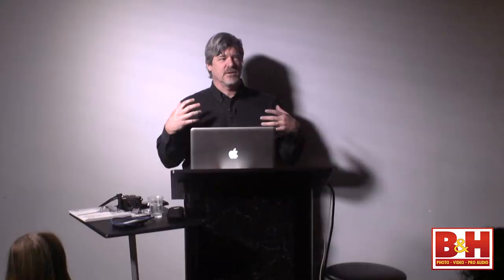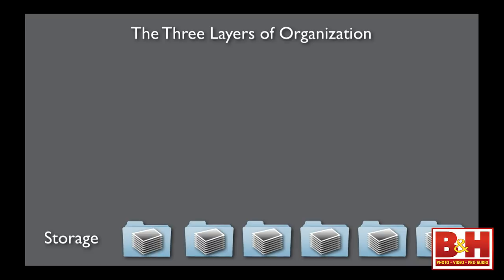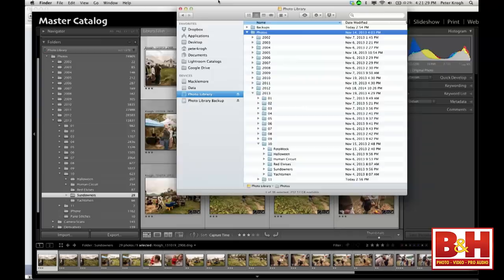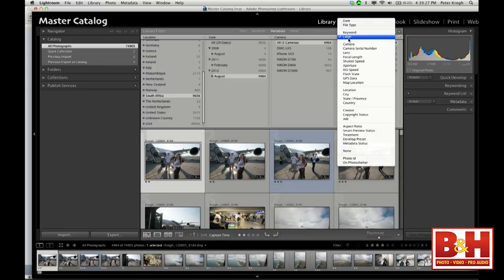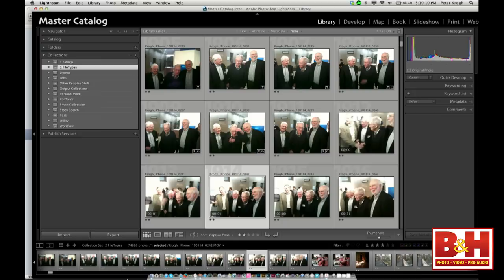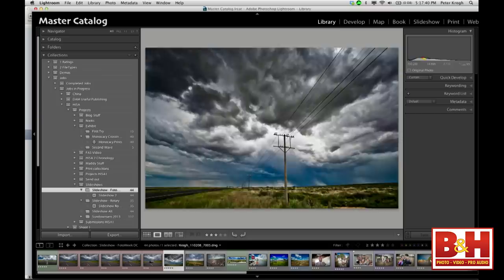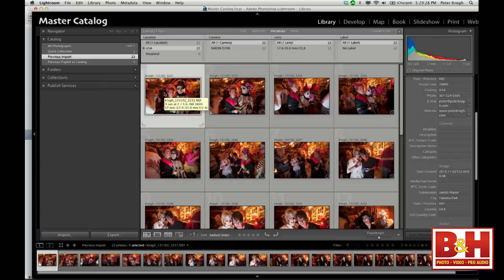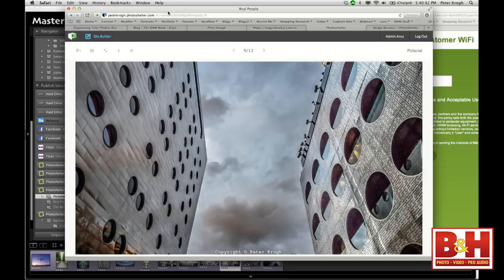Mastering Photo Organization with Lightroom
Join Digital Asset Management guru Peter Krogh for an enlightening presentation on photo organization with Lightroom 5. He'll explain his method to Store, Tag and Create, and how this method brings clarity to your Lightroom workflow.